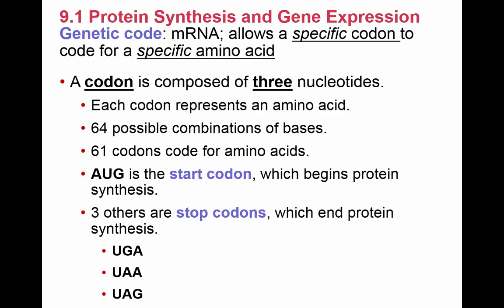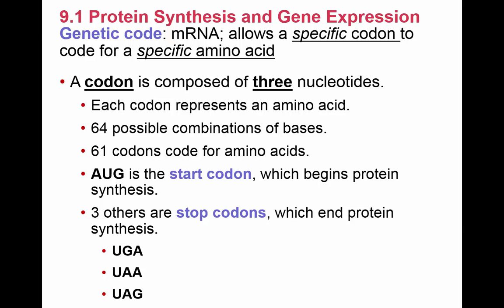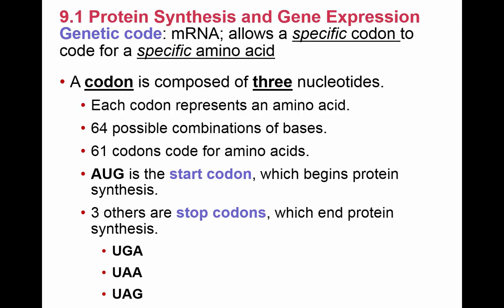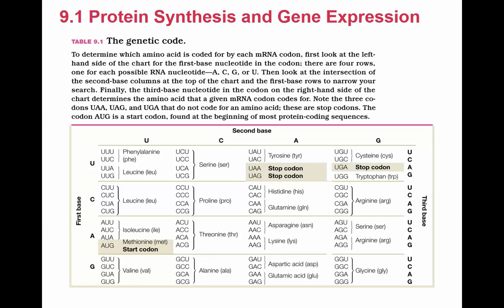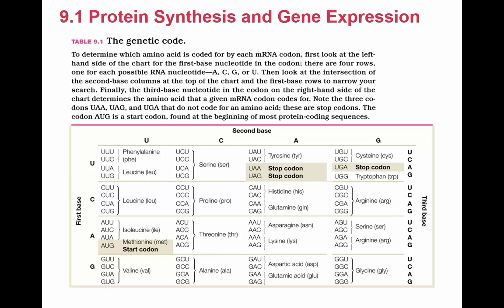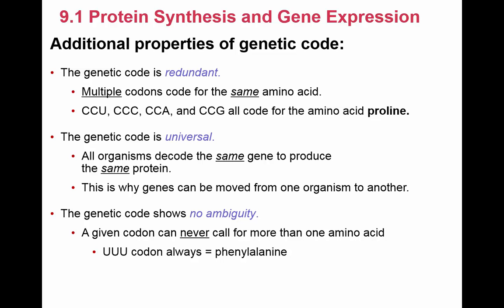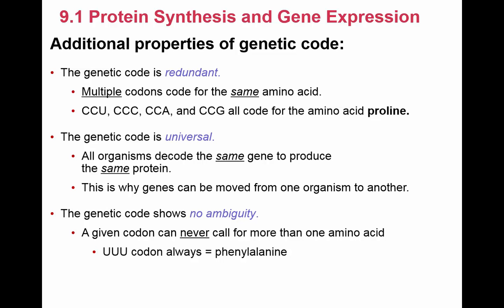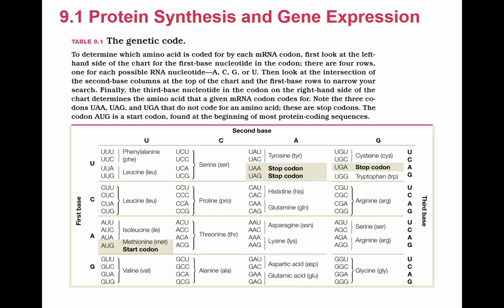103 Chapter 9 Part C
Belk Ch 9C